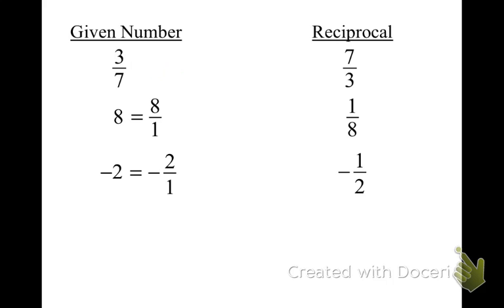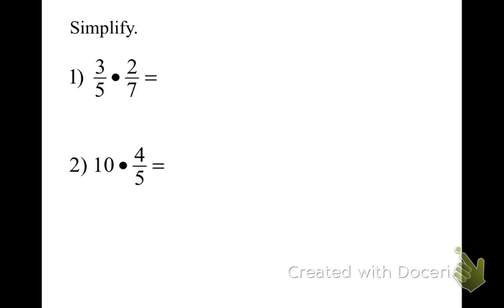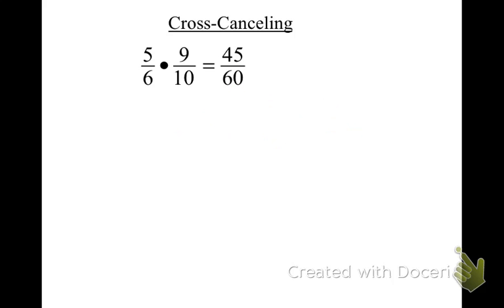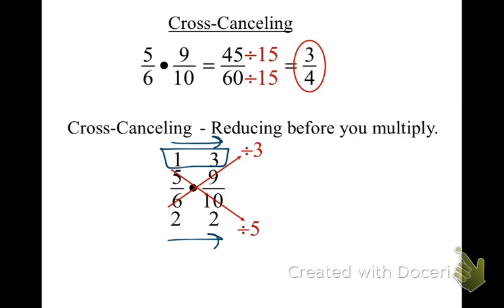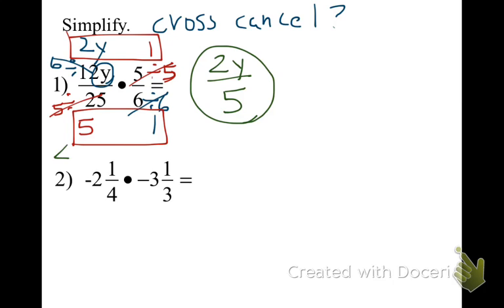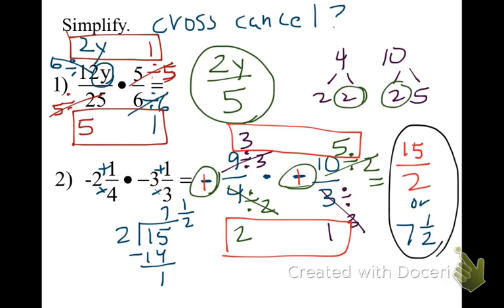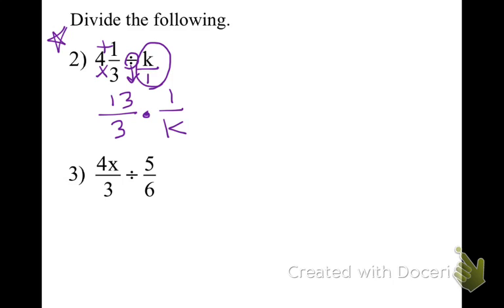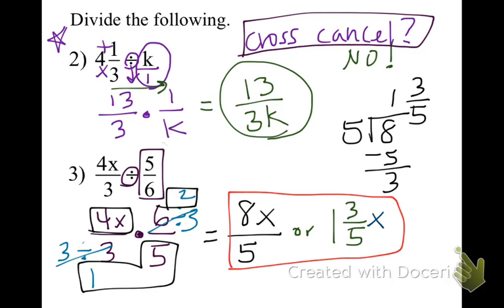multiplying and dividing fractions